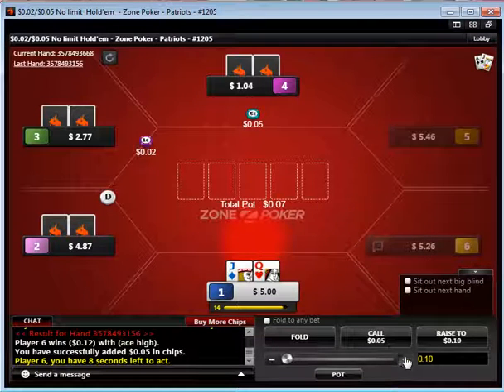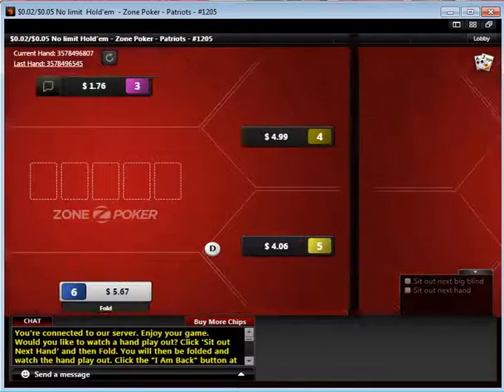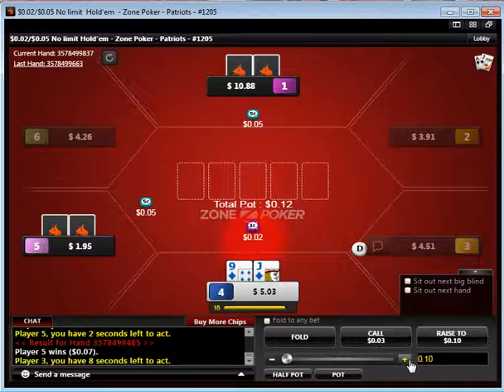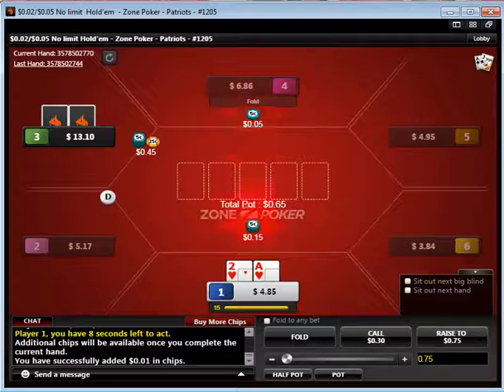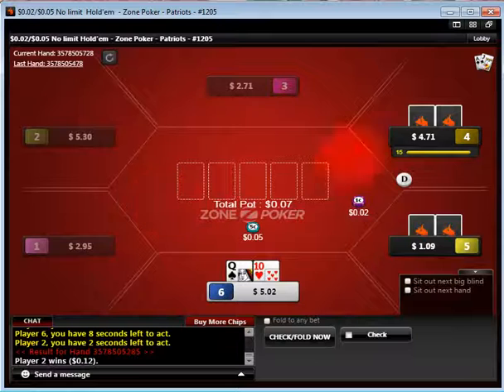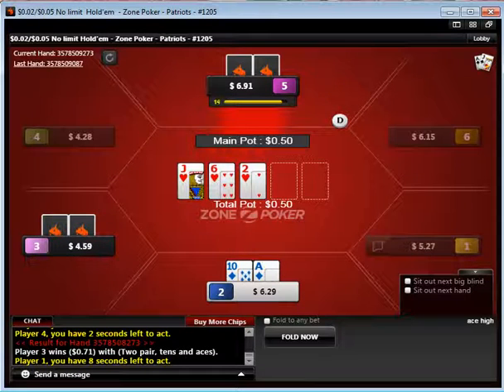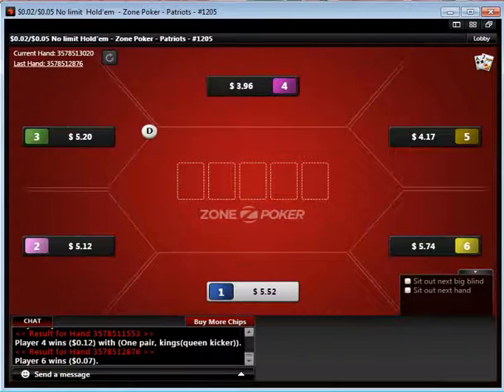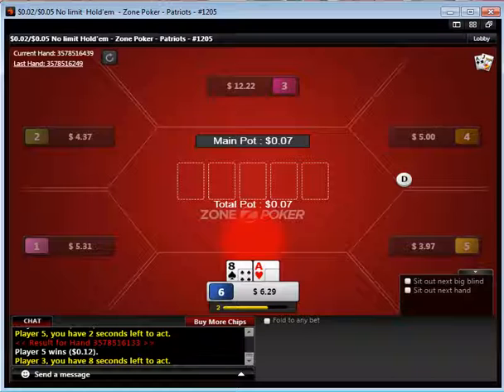One Hour NL5 Online Poker Ignition Zone Session